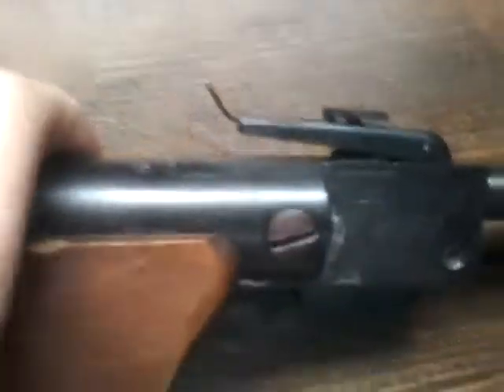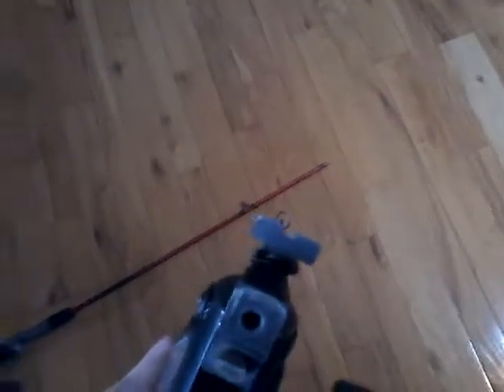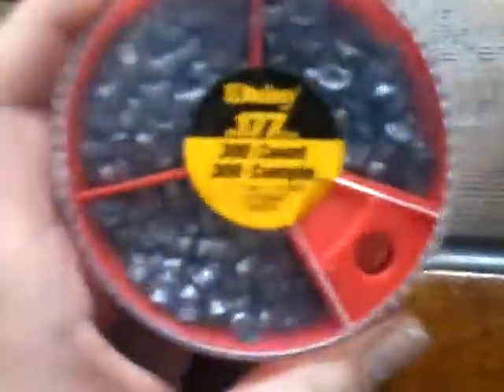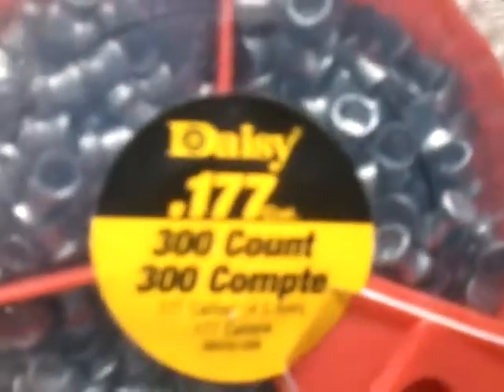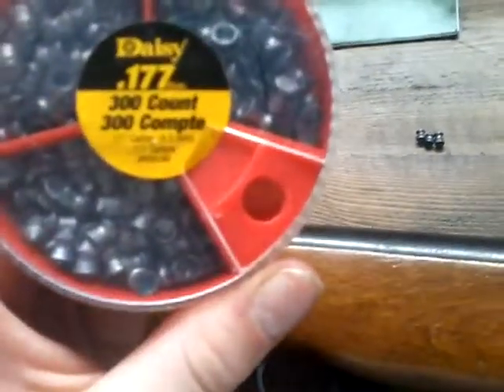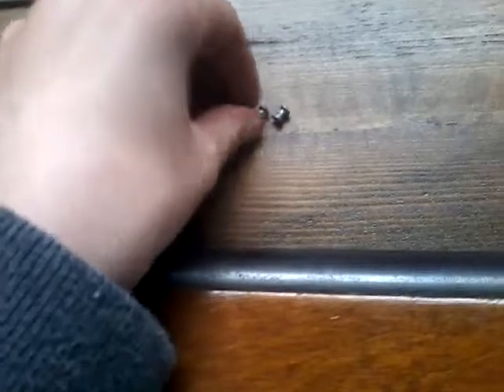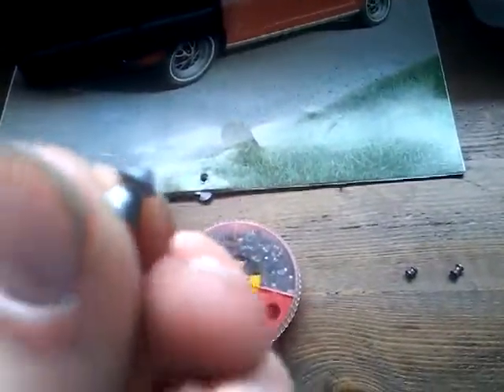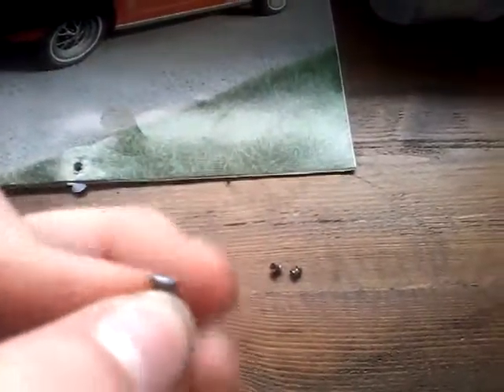25 March, 2017